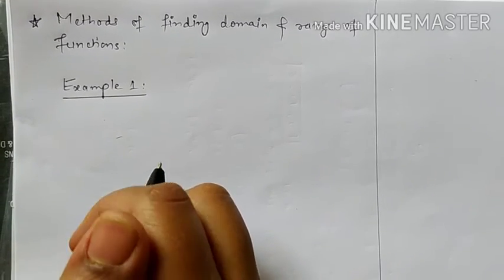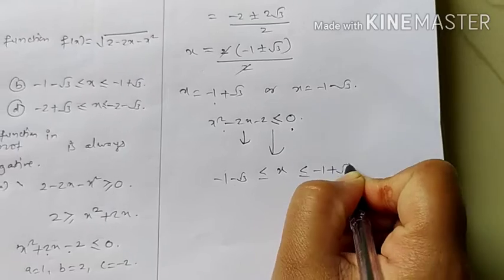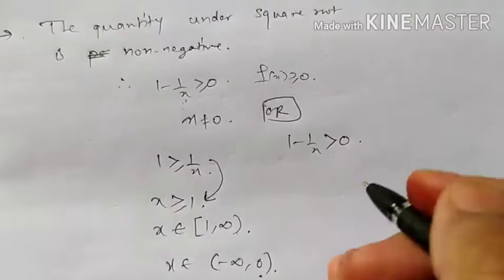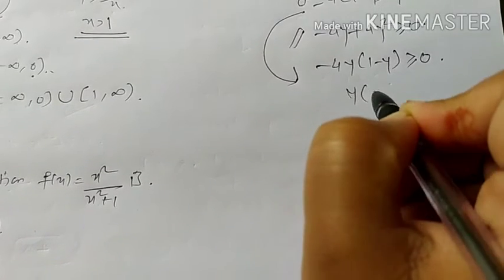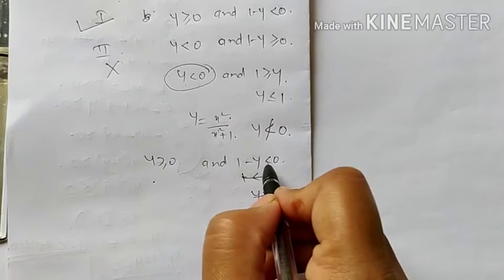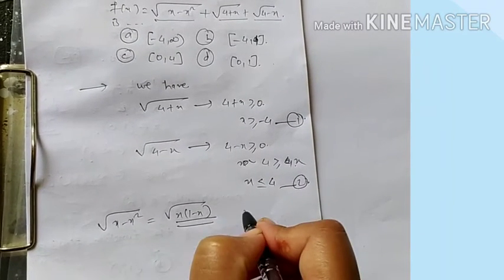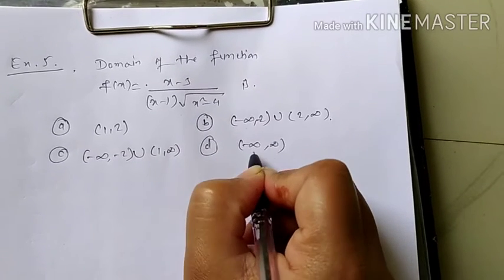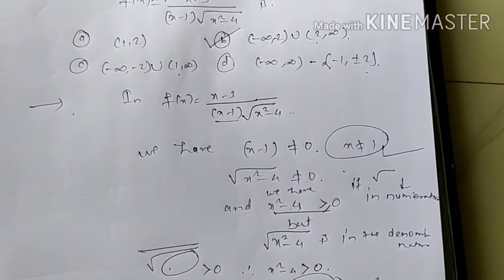Mathematics Topic- Functions/Examples on finding domain and range/SEG/JEE